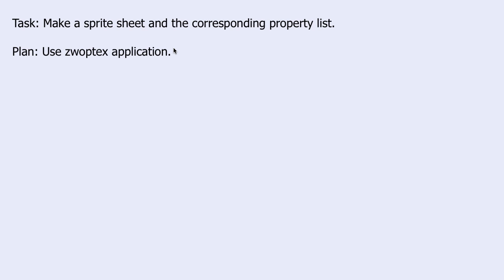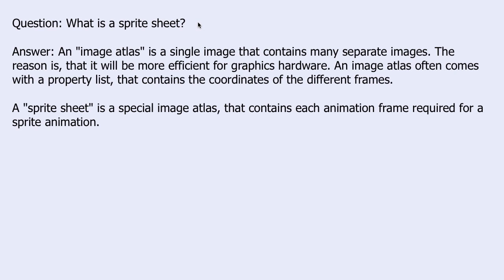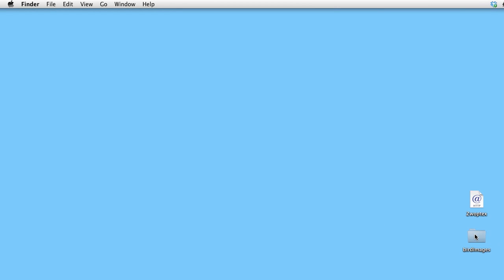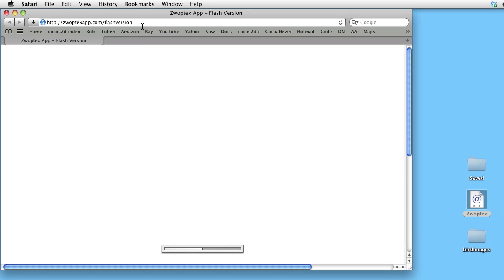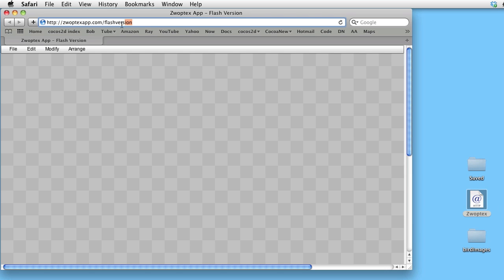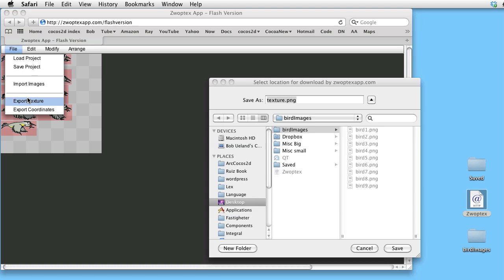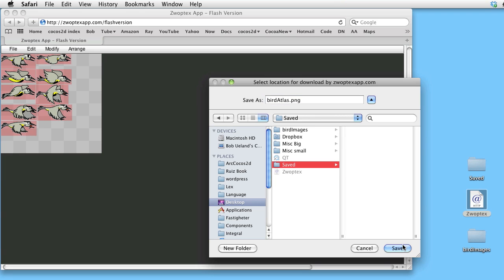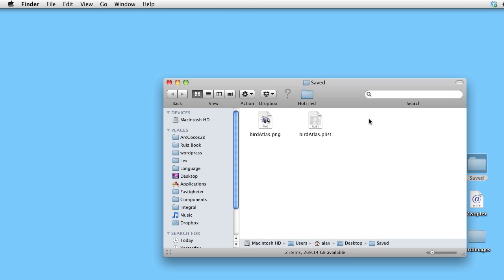How to create a spritesheet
How to create a spritesheet using zwoptex